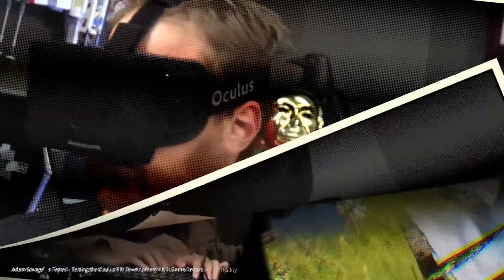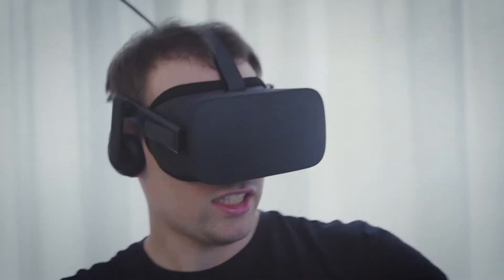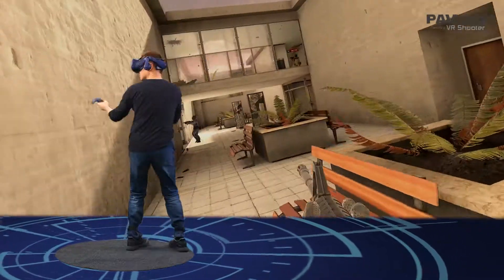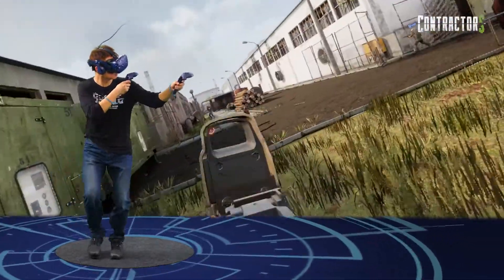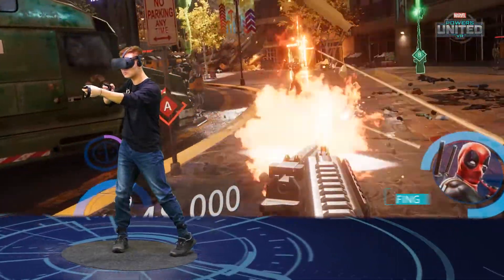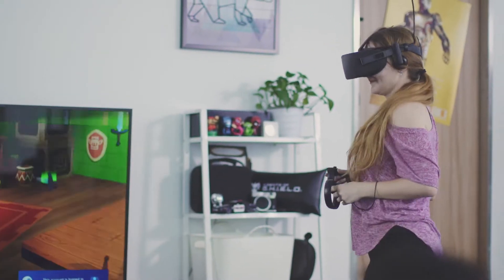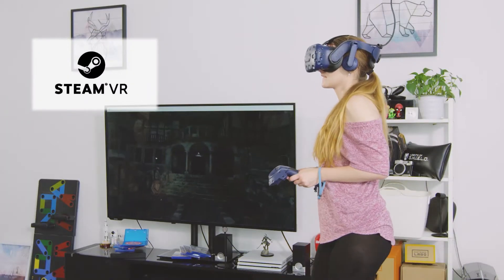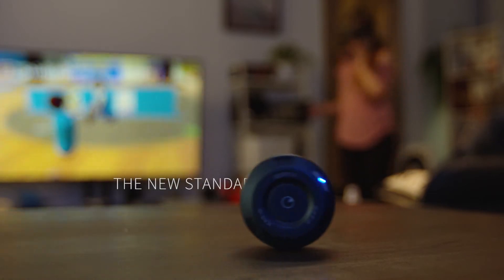KAT loco - Complete Wearable Locomotion System [Walk into VR]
Check out KAT loco on Kickstarter!